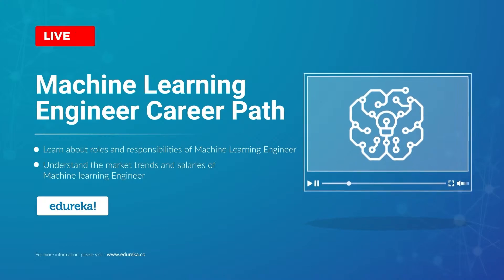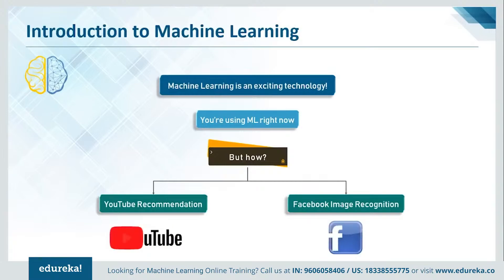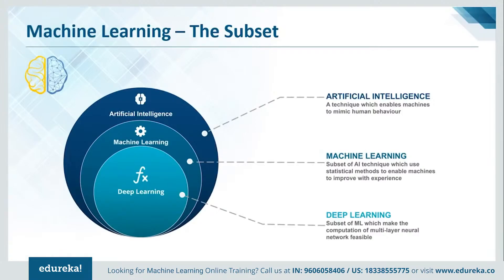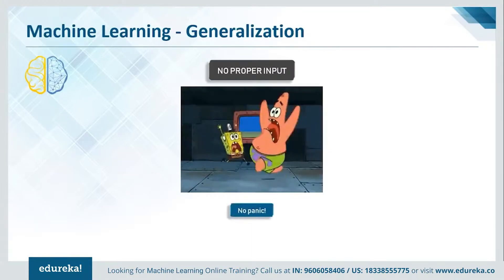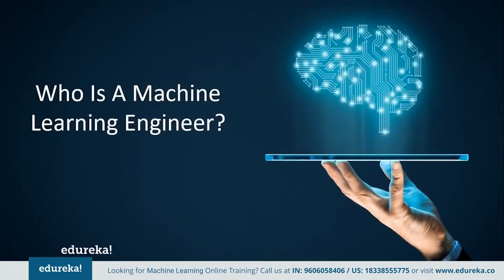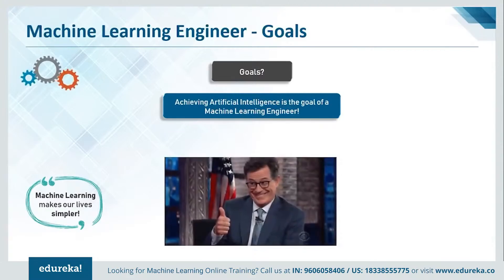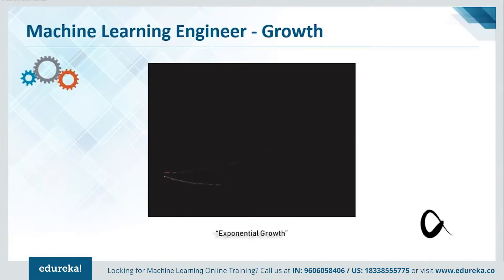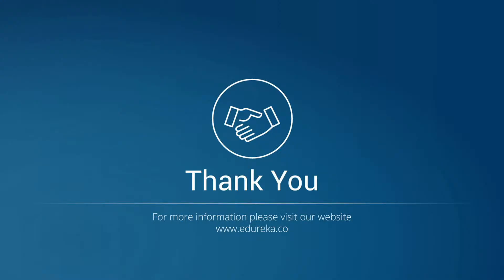Machine Learning Engineer Career Path in 2023 | Machine Learning Tutorial | Edureka Rewind - 6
This Edureka session on "Machine Learning Engineer Career Path 2023" is part of the Machine Learning Tutorial which covers all the fundamental aspects of becoming a certified Machine Learning Engineer. It establishes concepts like roles, responsibilities, skills, salaries, and even trends to get you up to speed with Machine learning. The path to becoming a machine learning engineer is further covered through the following topics of this machine learning tutorial:
00:00:00 Introduction to Machine Learning Tutorial
00:06:20 Who is Machine Learning Engineer
00:08:03 What does an ML Engineer Do?
00:13:11 ML Engineer Roles, Responsibilities, and Skills
00:17:02 Career in Machine Learning